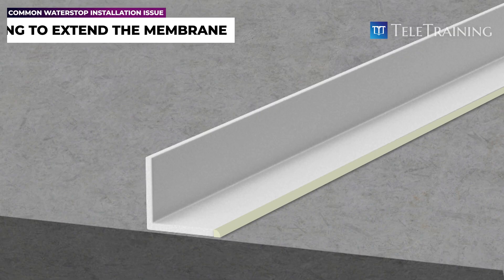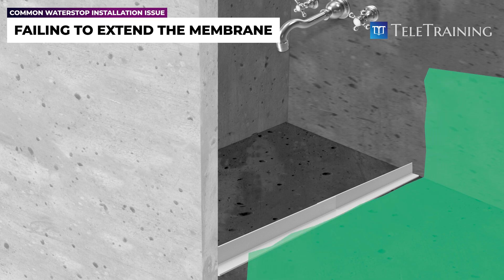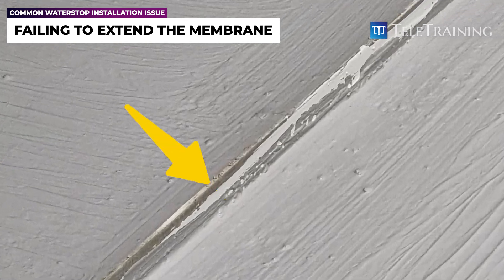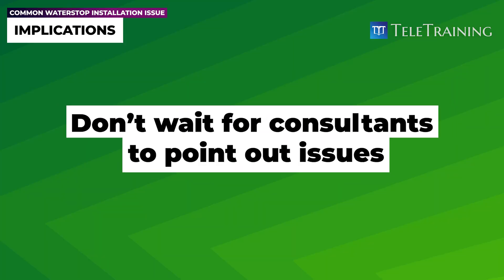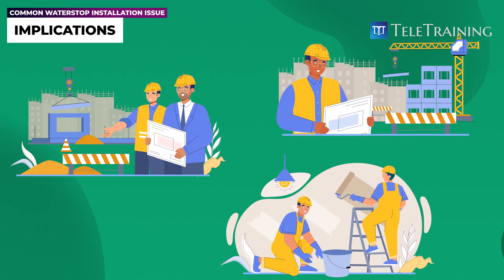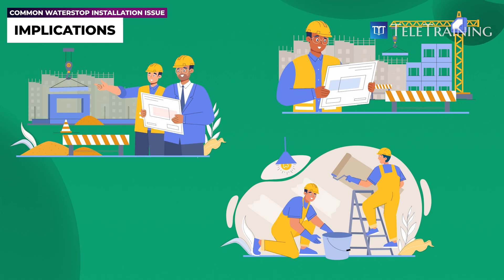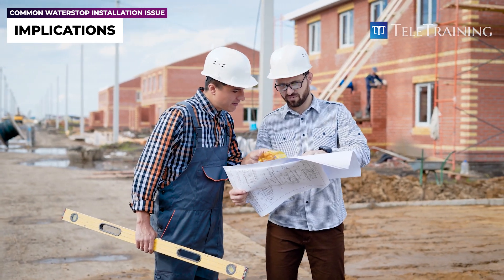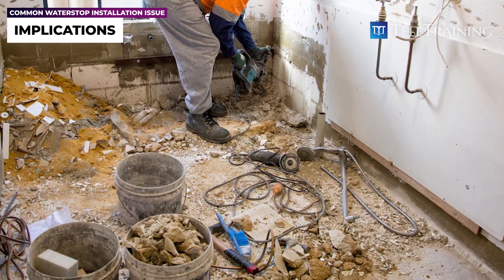What Are the common waterstop Installation Issues with waterstop angles?